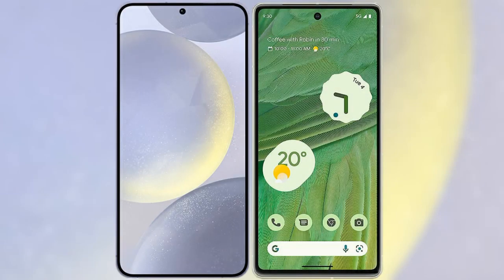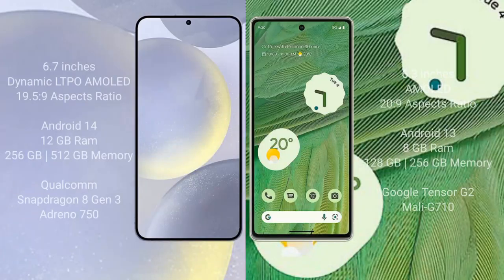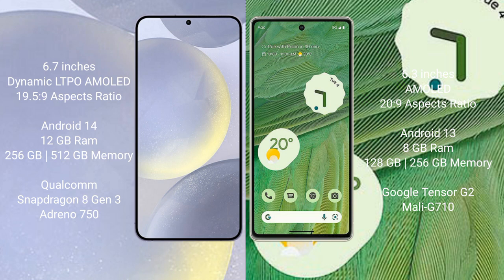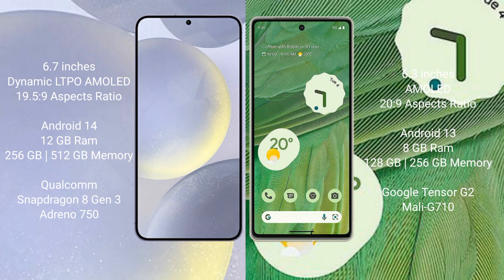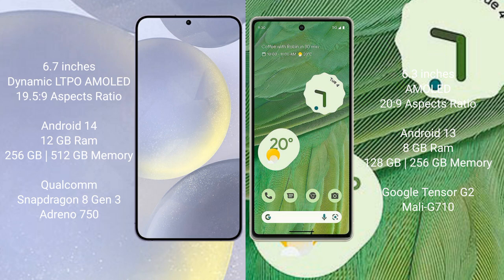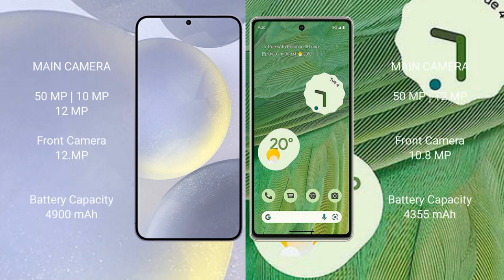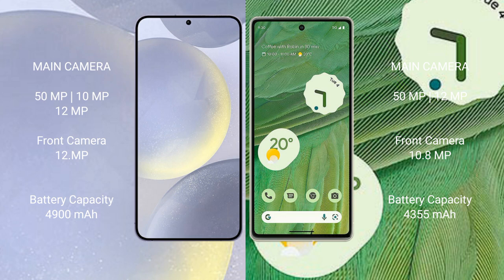Samsung Galaxy S24 Plus vs Google Pixel 7 Review